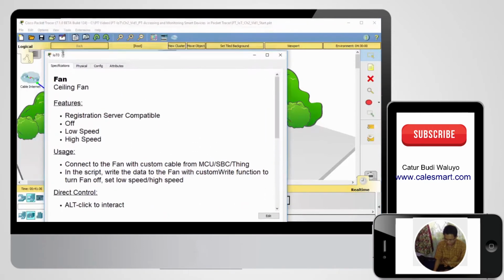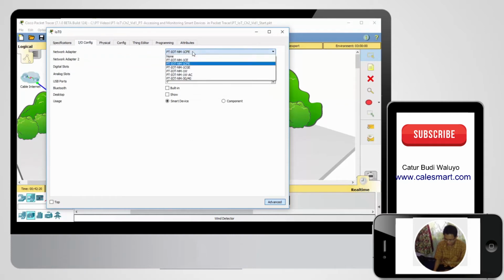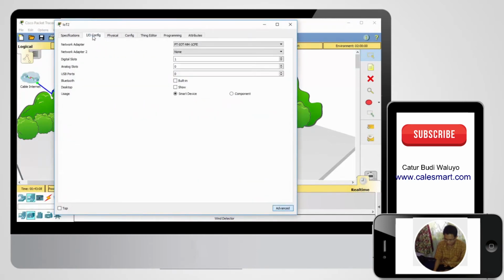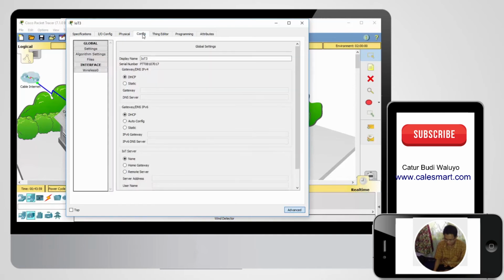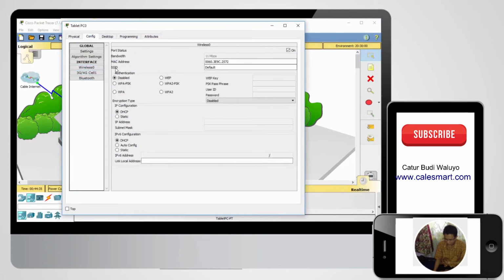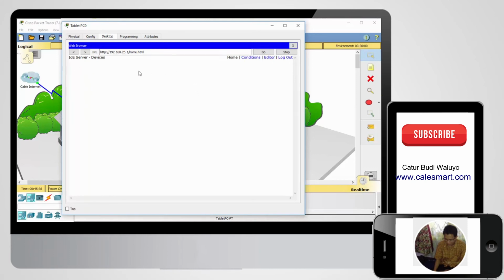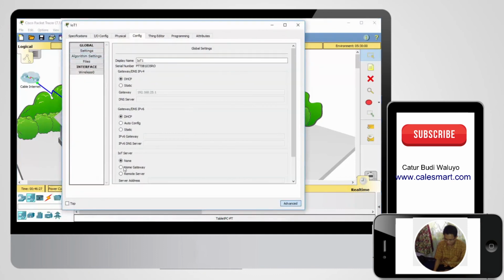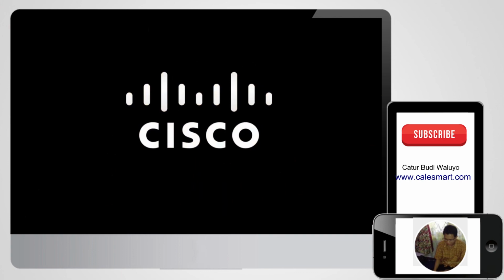Bagaimana cara membuat simulasi smarthome dengan software packet tracer?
Siapa sih yang belum tahu Packet Tracer, aplikasi ini digunakan untuk simulasi jaringan yang sederhana sampai ekspert. Aplikasi ini juga untuk menyediakan alat bagi siswa dan pengajar agar dapat memahami prinsip jaringan komputer dan juga membangun skill di bidang alat-alat jaringan Cisco. Mau Tahu aplikasi ini untuk mensimulasikan smarthome yang berbasis Internet of Things (IoT) dapat simak video ini,